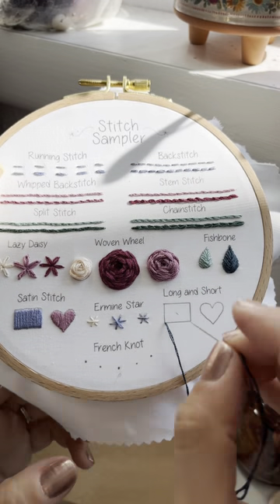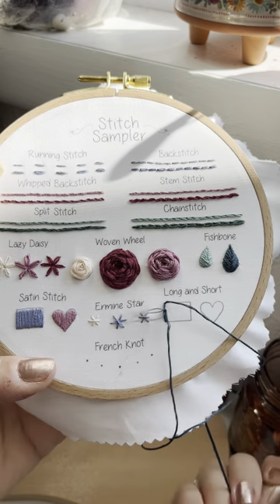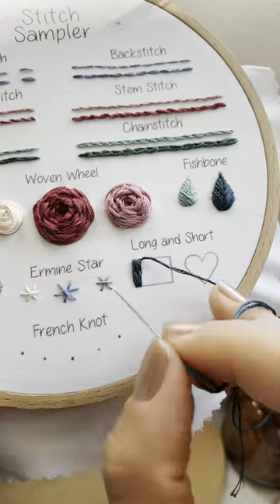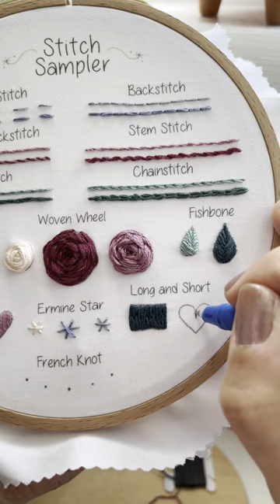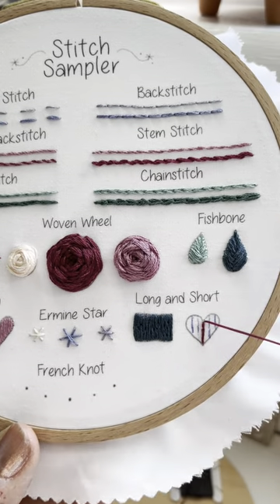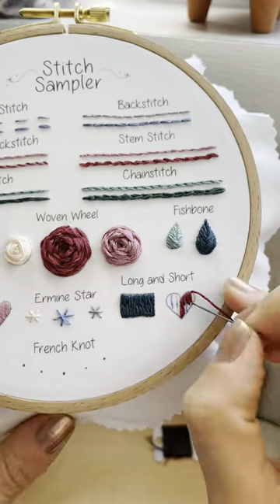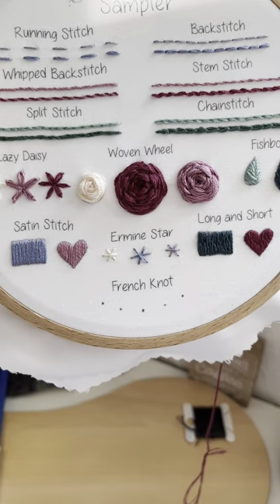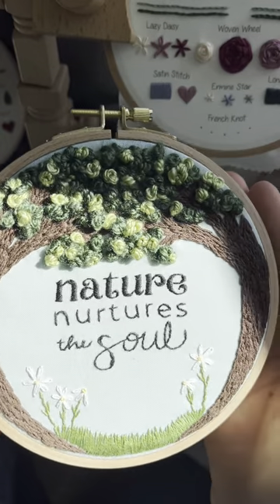French Knot Tutorial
Tutorials for the Stitch Sampler which can be found at